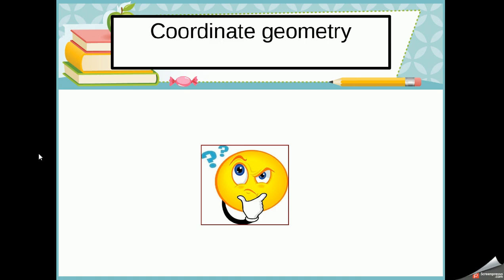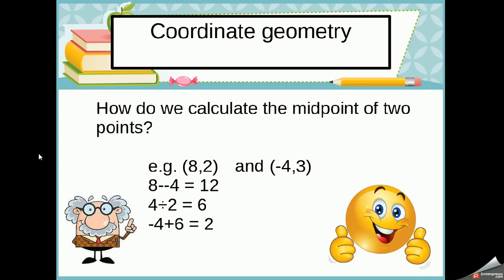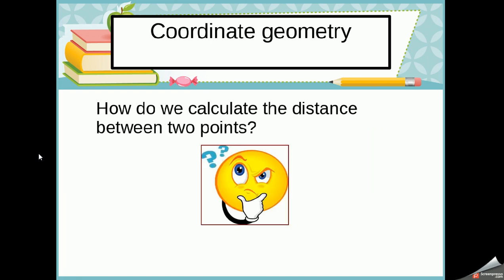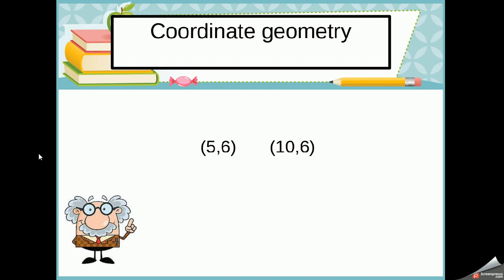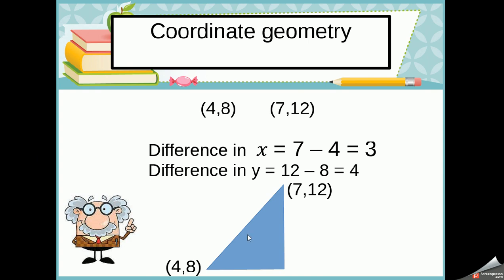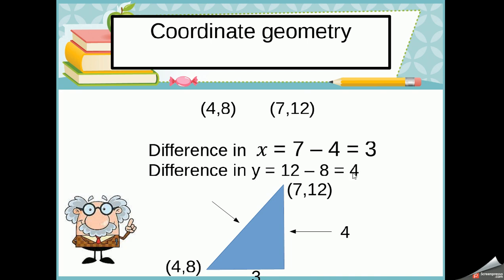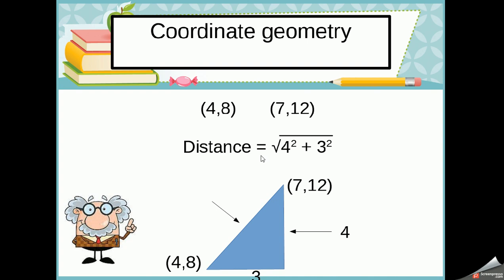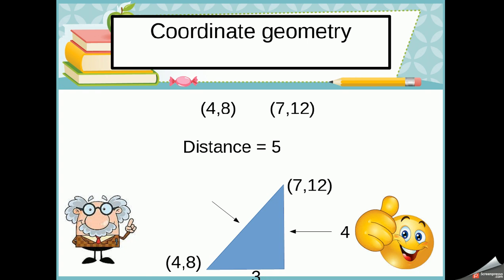Maths GCSE video 82 coordinate geometry